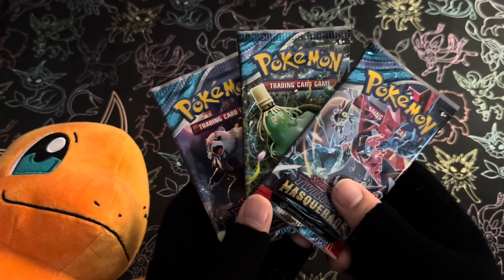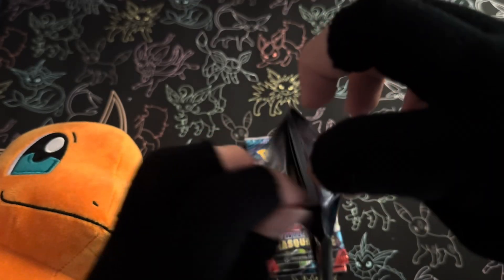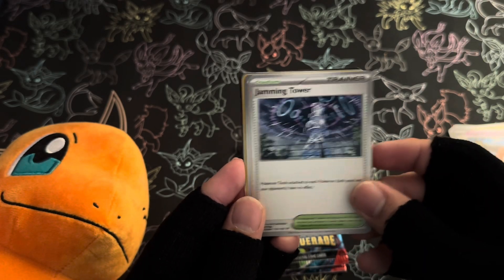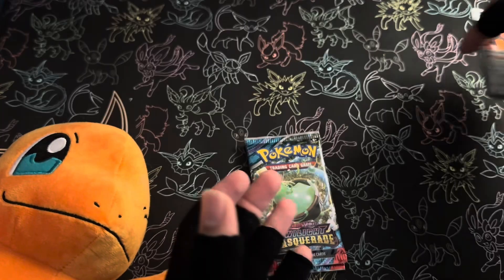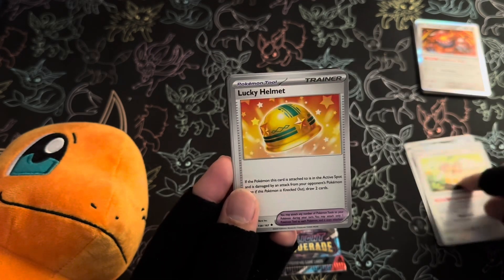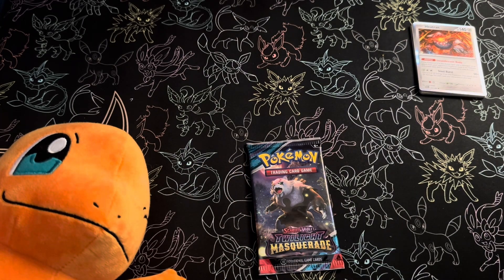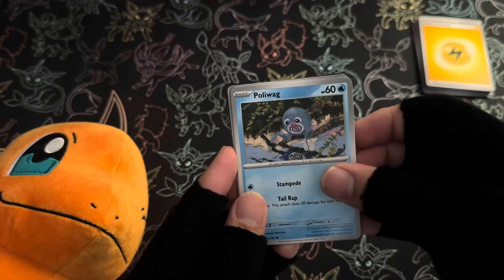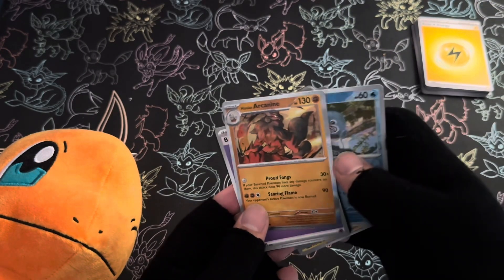Opening 3 Twilight Masquerade Booster Packs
In this video I’m opening the first 3 booster packs from Twilight Masquerade for this channel.